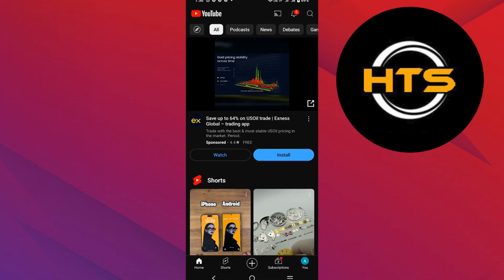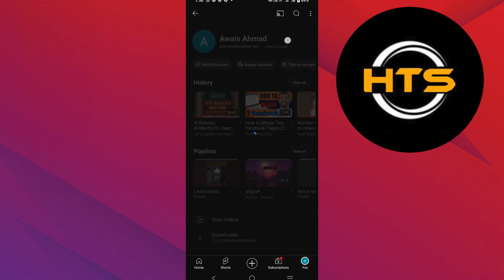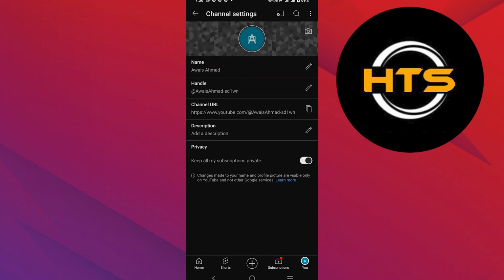How To Add YouTube Link On Instagram Post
Hey everyone! Welcome to this how to put YouTube link on Instagram story video tutorial.

If you want to know how to add your YouTube channel link on Instagram bio and how to attach YouTube link to Instagram bio, this video is for you.

In this video, we will show you how to link YouTube on Instagram and how to link YouTube on Instagram bio, how to add YouTube link on Instagram profile.

The steps on how to put YouTube link on Instagram post and how to add YouTube link on Instagram bio easy.

After watching this video, you will find out how to post YouTube link on Instagram post and how to add YouTube channel link on Instagram